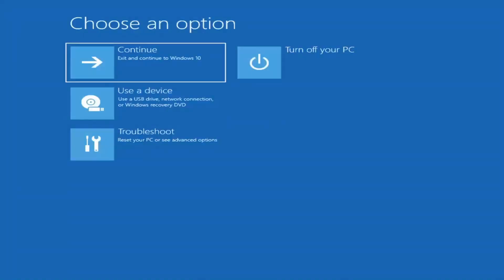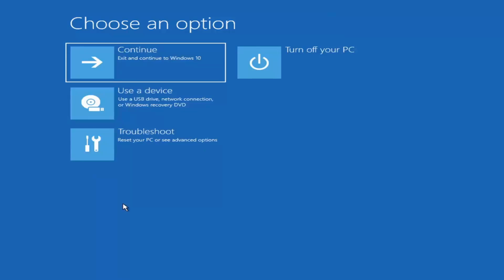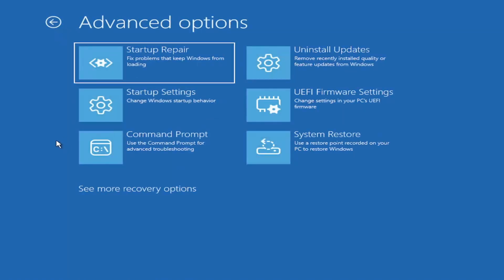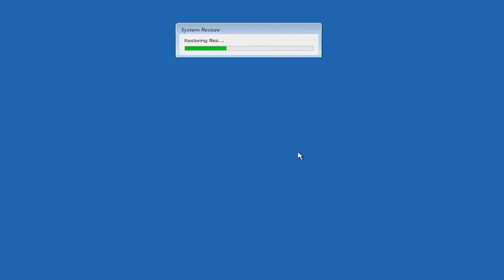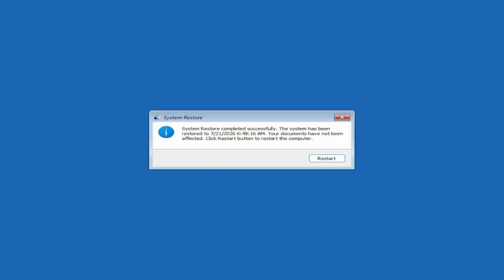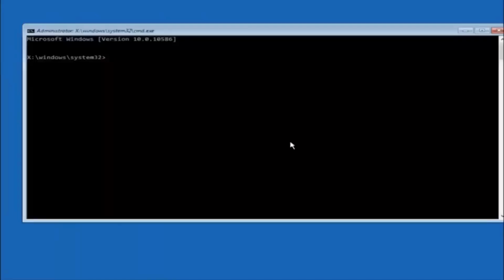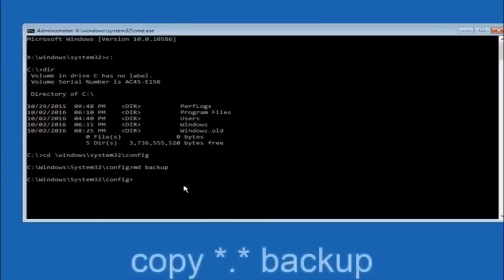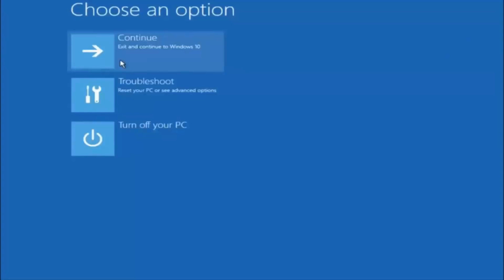How To Fix Blue Screen on Toshiba Excite Pure [Solution]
If your Toshiba Excite Pure is experiencing a blue screen, this video covers the topic by discussing common causes behind Windows system errors and device performance issues. Blue screen problems can affect normal operation, cause unexpected restarts, or prevent the device from functioning as expected. This tutorial provides useful information about the issue without explaining the repair process in the description. It is a helpful resource for users researching Toshiba Excite Pure blue screen errors and system troubleshooting topics.

Issues addressed in this tutorial:
How To Fix Blue Screen on Toshiba Excite Pure
Toshiba Excite Pure blue screen
Toshiba tablet startup error
Windows blue screen Toshiba Excite
Toshiba Excite Pure system error
Toshiba Excite Pure boot problem
Blue screen troubleshooting Toshiba tablet
Toshiba Excite Pure crash error
Toshiba device performance issues
Windows system error Toshiba

This tutorial focuses on blue screen problems affecting the Toshiba Excite Pure and explains common symptoms and possible reasons behind these system errors. It covers topics related to device instability, operating system issues, unexpected crashes, and startup concerns without outlining the repair steps. Whether your Toshiba Excite Pure displays repeated error messages or experiences performance interruptions, this video provides valuable background information about the problem. The content is optimized for users searching for Toshiba Excite Pure blue screen troubleshooting, device errors, and system stability information.